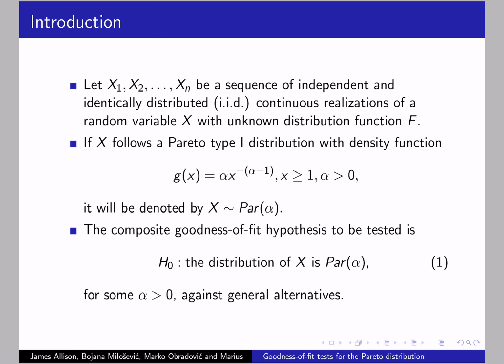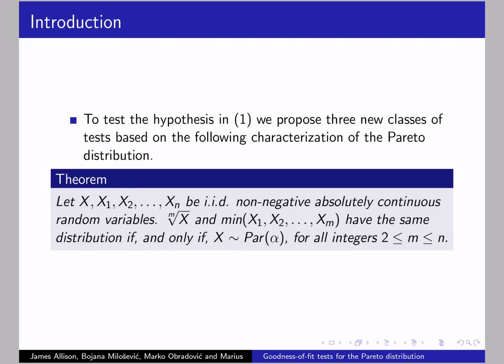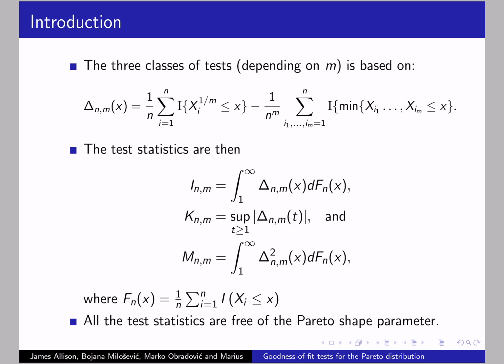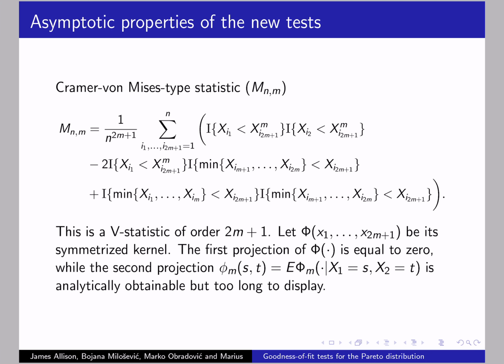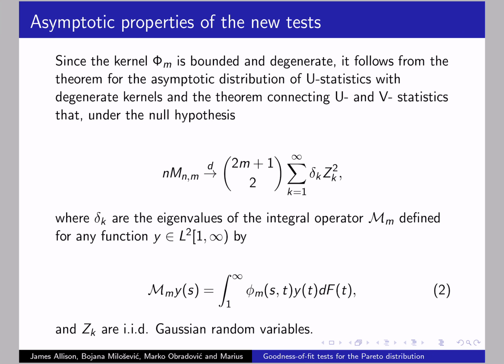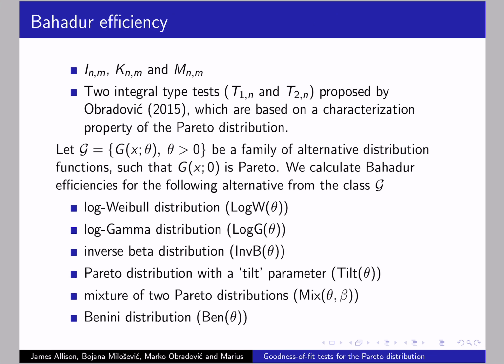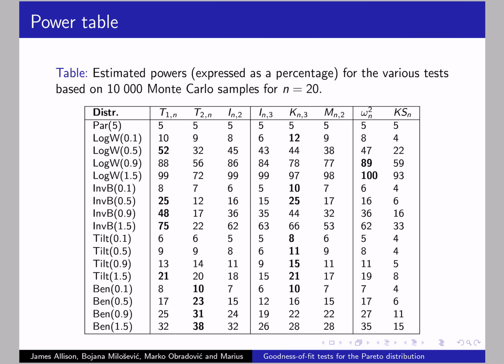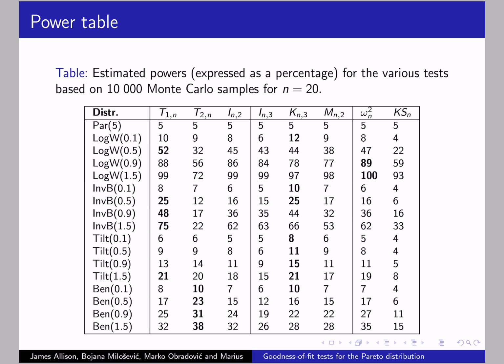Marius Smuts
Marius Smuts: Distribution-free goodness-of-fit tests for the Pareto distribution based on a characterization